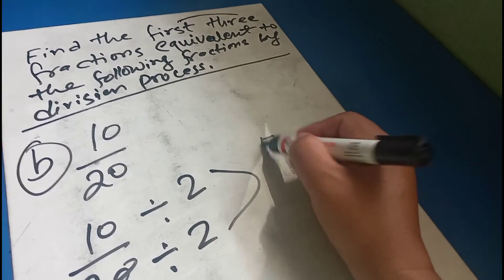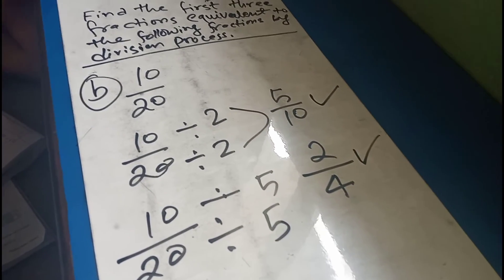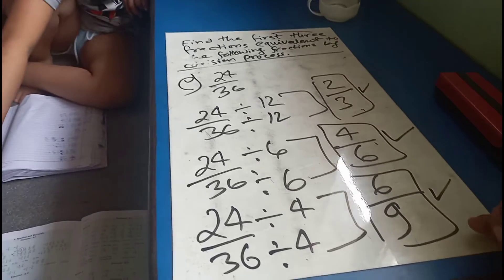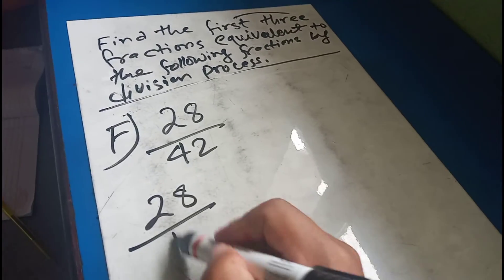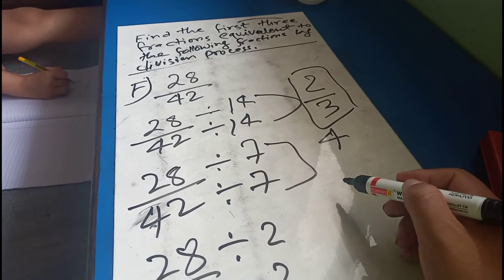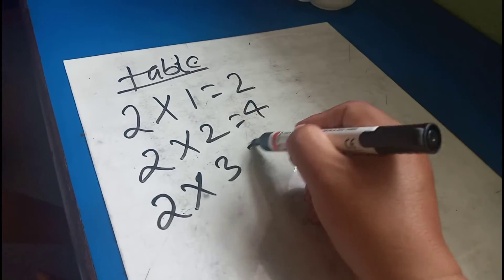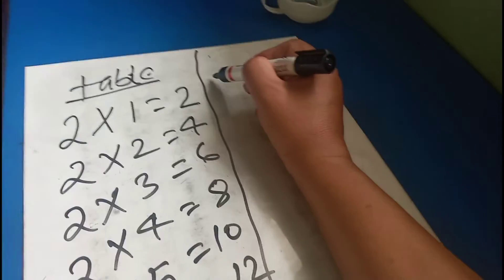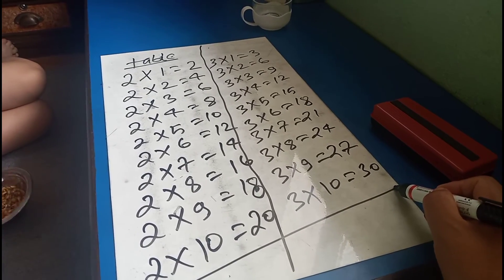Math/Find the first three fractions equivalent by division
Mix item
fun, comedy, poem, song, music, teaching language, cooking, travel blog and more activities items.